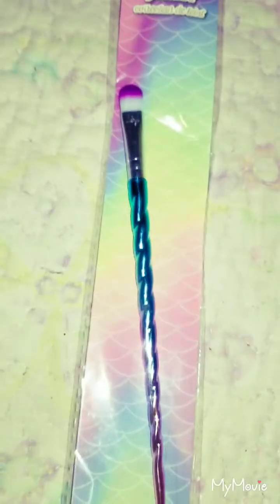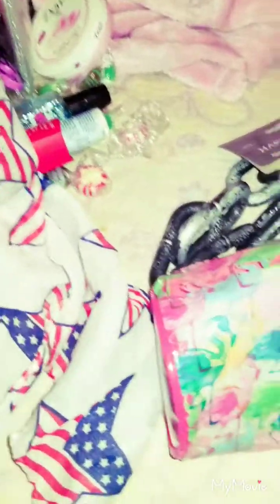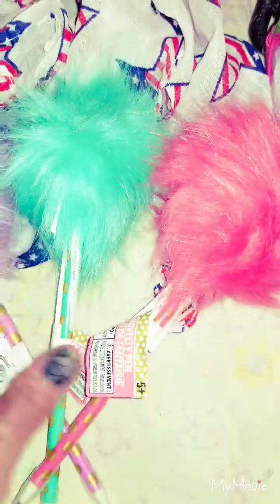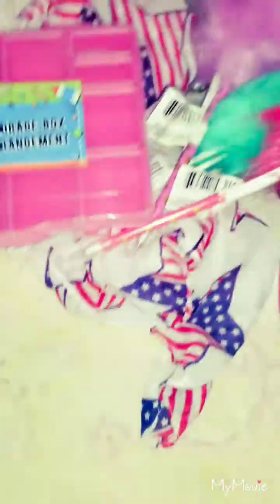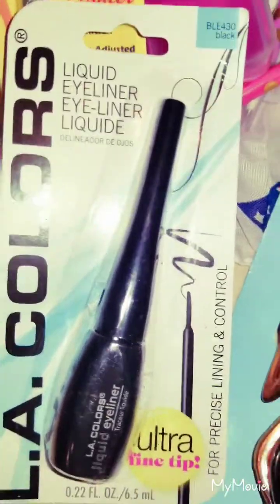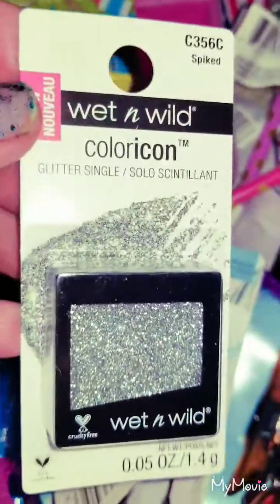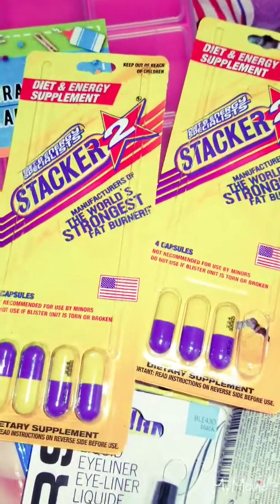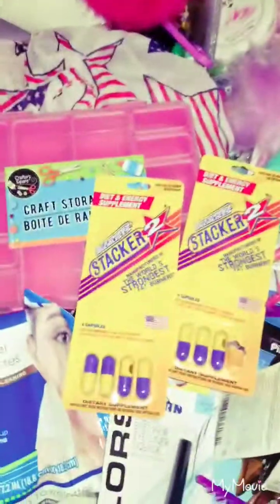Mini Dollar tree haul